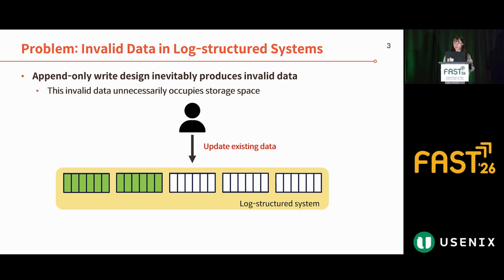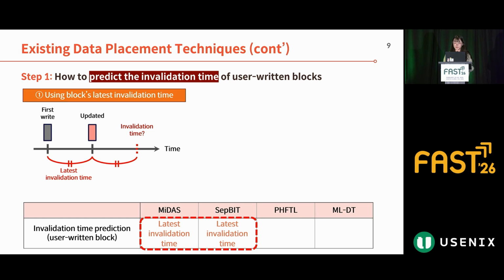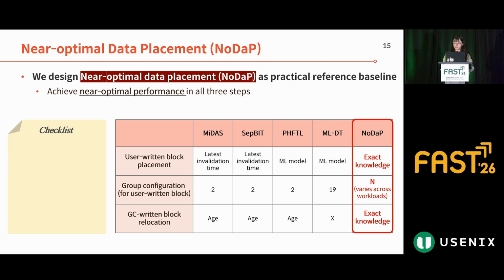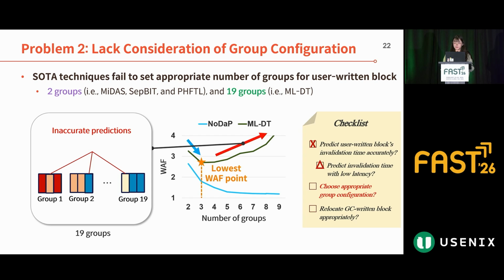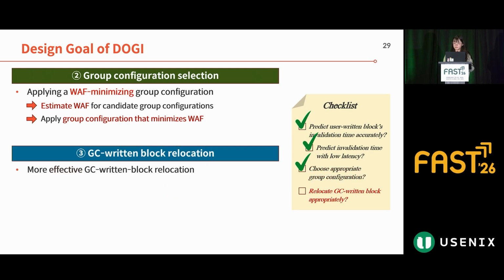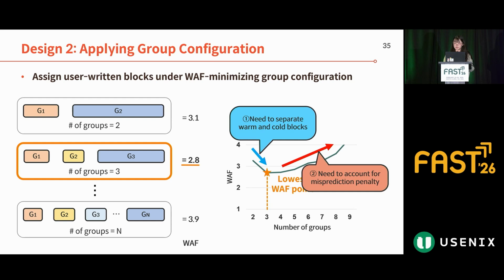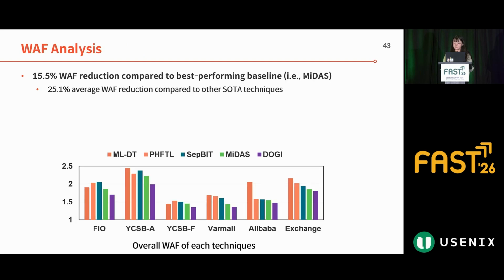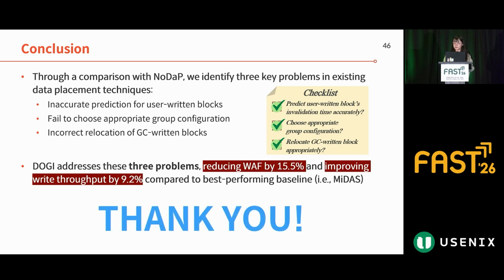FAST '26 - DOGI: Data Placement with Oracle-Guided Insights for Log-Structured Systems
DOGI: Data Placement with Oracle-Guided Insights for Log-Structured Systems

Jeeyun Kim, Pohang University of Science and Technology (POSTECH); Seonggyun Oh and Jungwoo Kim, Daegu Gyeongbuk Institute of Science and Technology; Jisung Park, Pohang University of Science and Technology (POSTECH); Jaeho Kim, Gyeongsang National University; Sungjin Lee, Pohang University of Science and Technology (POSTECH); Sam H. Noh, Virginia Tech

Log-structured systems have become the backbone of modern data-intensive applications thanks to their high write throughput. Their efficiency, however, is deteriorated by the write amplification factor (WAF) induced by garbage collection. Despite extensive studies, there still exists a wide gap between practice and optimality. In this paper, we bridge this gap with two key contributions. We first design NoDaP, a near-optimal oracle baseline that sets the upper bound for WAF reduction. Then, guided by insights from NoDaP, we propose DOGI, an oracle-inspired data placement technique that combines simple yet effective heuristics with lightweight machine learning. DOGI predicts invalidation times for data blocks with high accuracy, dynamically tunes group configurations, and finds the sweet spot between fine-grained data placement and misprediction penalty. Our experiments, using simulations and a prototype on a zoned device, show that DOGI reduces WAF by up to 23.2% while improving write throughput by up to 13.3% over the best-performing baseline.